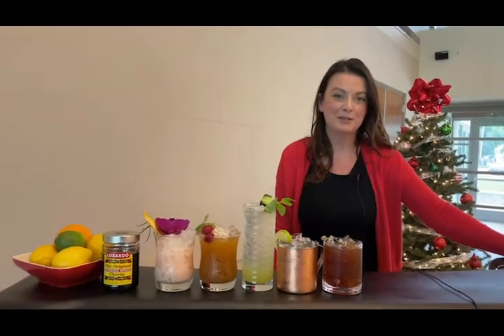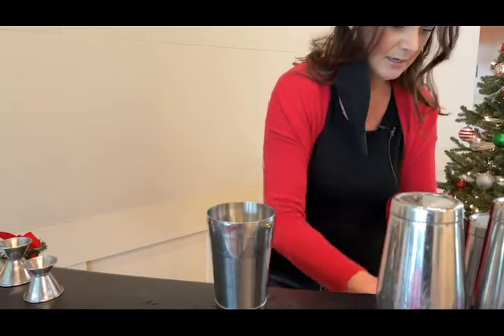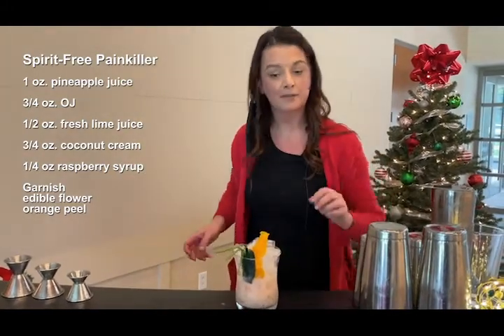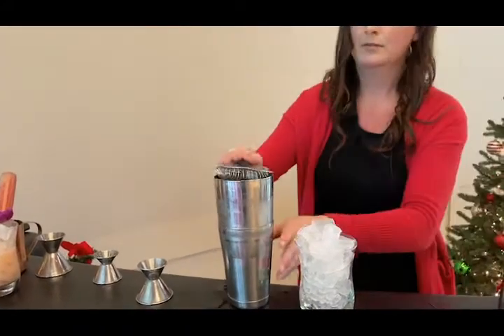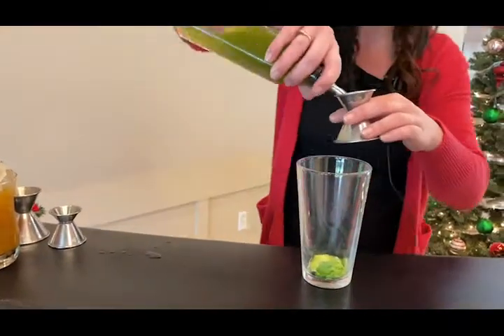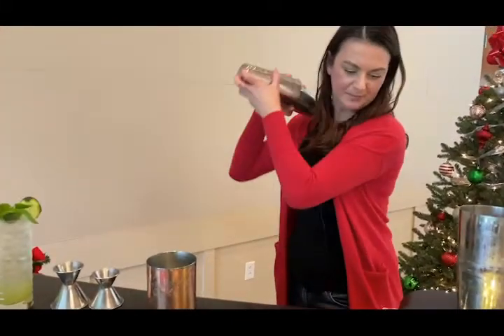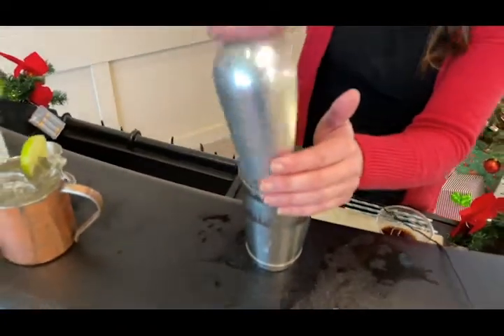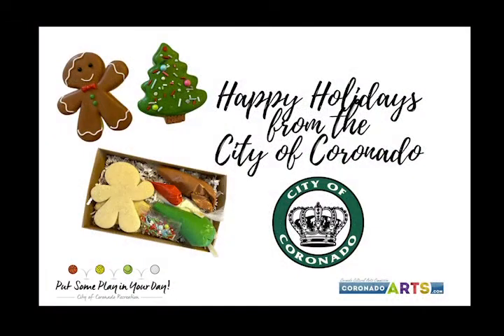Mocktails with Trish!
Just in time for the holidays, our very own City of Coronado employee has agreed to share her 20-plus years of mixology superpowers in "Mocktails with Trish!"